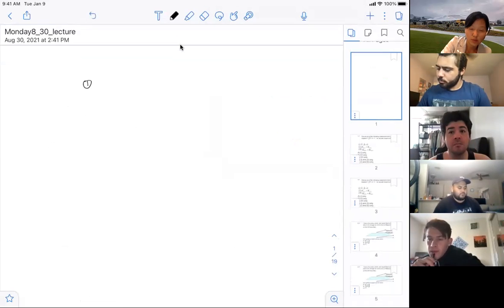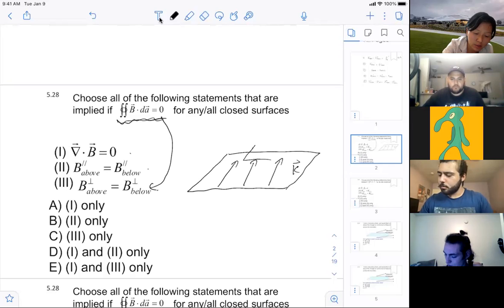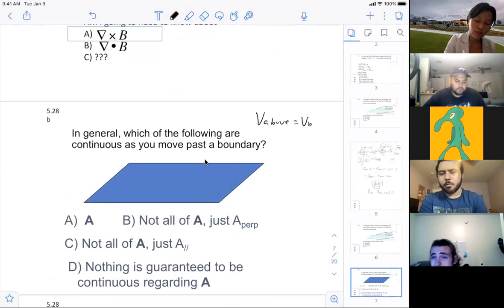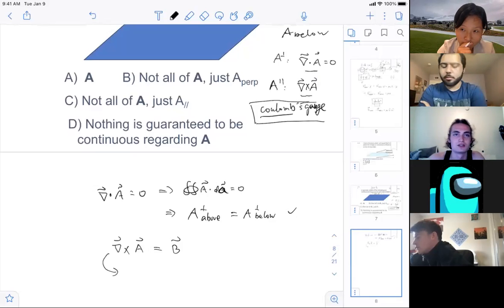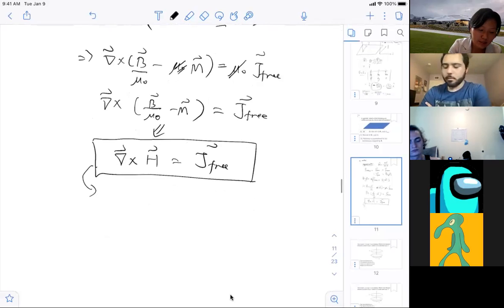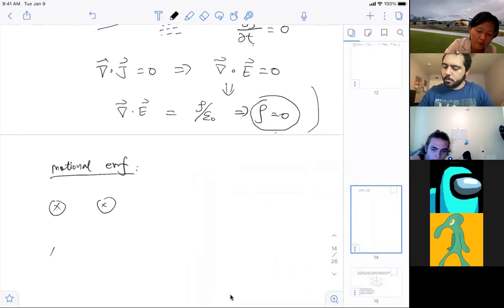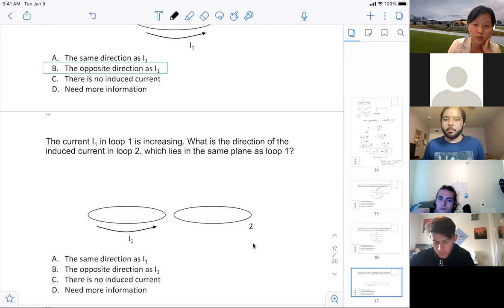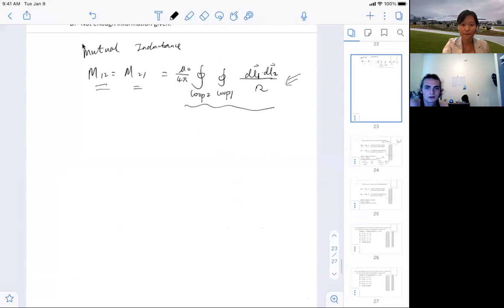PHY4150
M_8/30